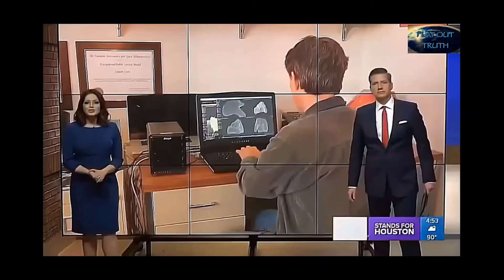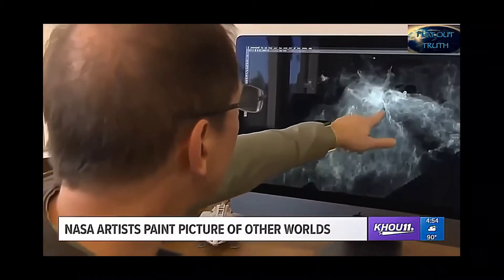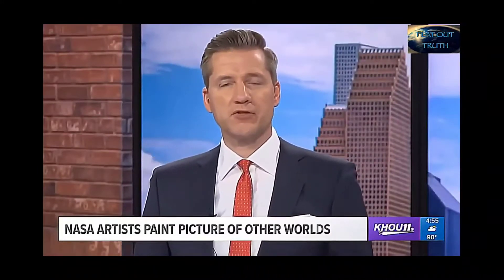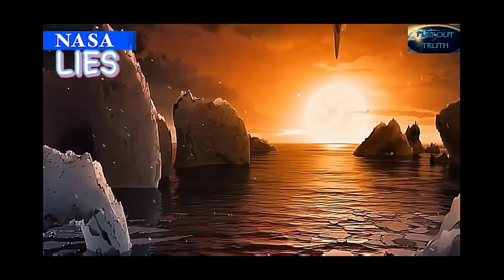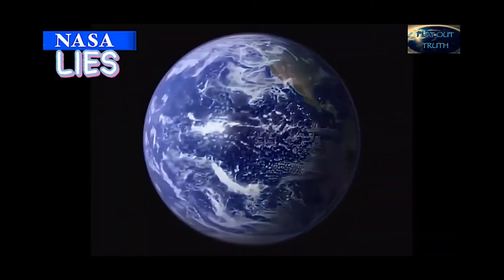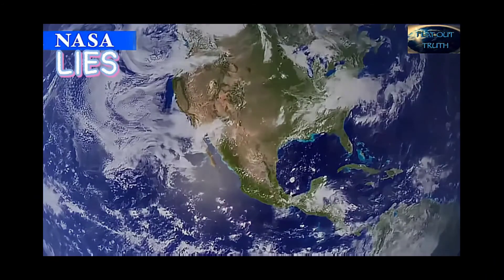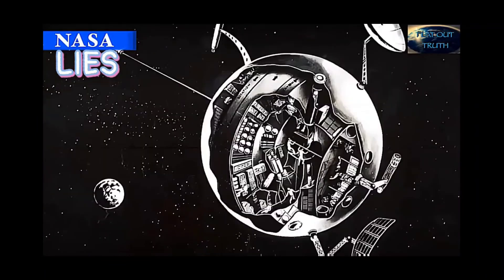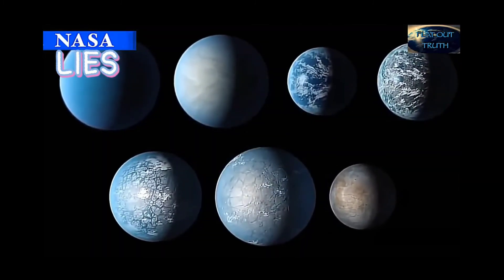Liars rendition of Earth 🌎